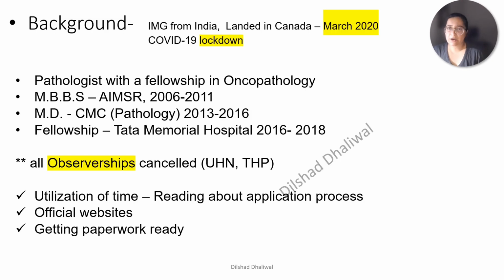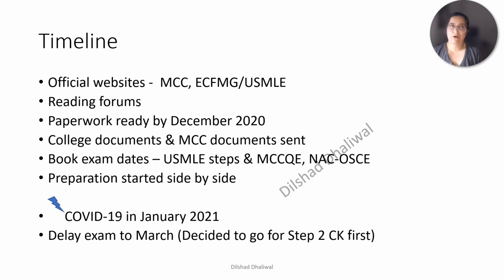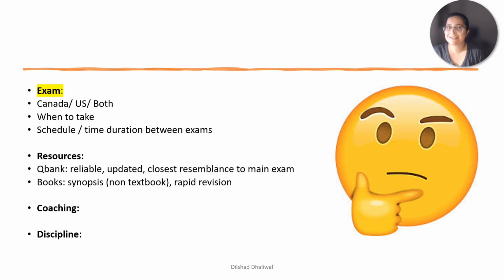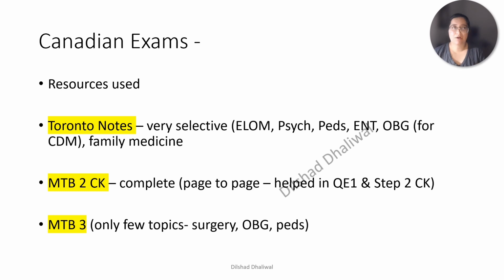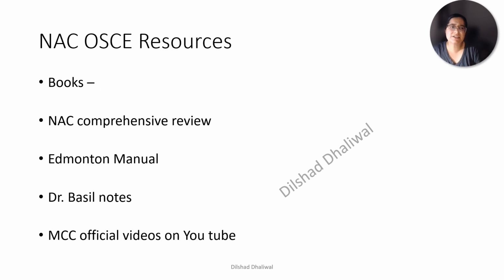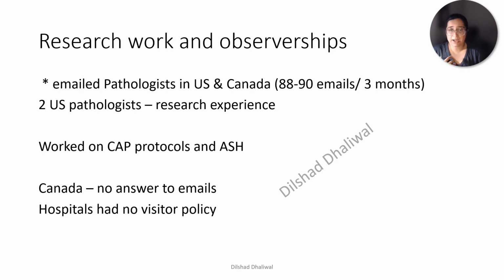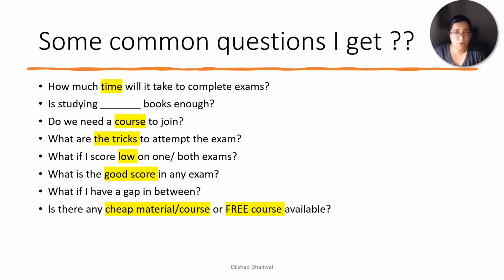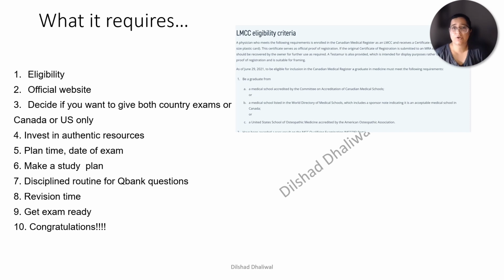Sharing my MCCQE1-USMLE journey in detail: Part 1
Hi guys, I am an International Medical Graduate from India, cleared both US and Canadian medical licensing exams under one year.

Having mentored so many candidates, and helping them ace US and Canadian licensing exams, I decided to create an online community to help all of you, in different parts of the world, to get your desired residency.

I hope this video gives you inspiration to follow your dreams and get into your dream residency.

For Canadian PR and Immigration related queries, Avsar immigration